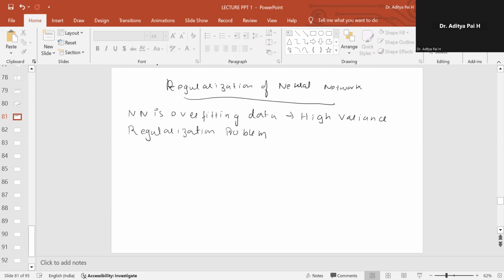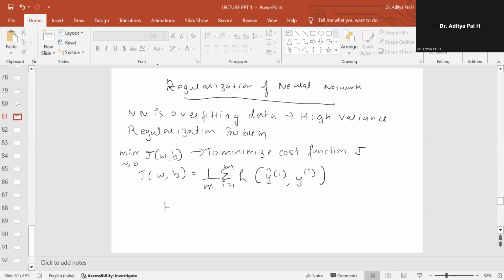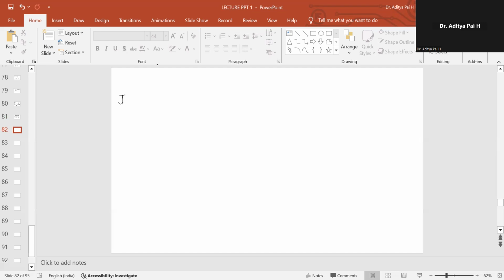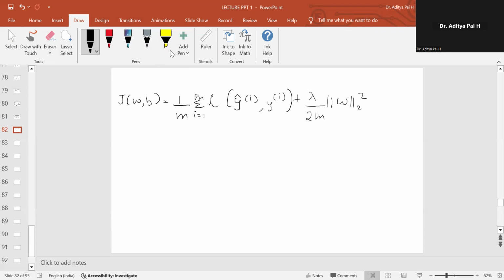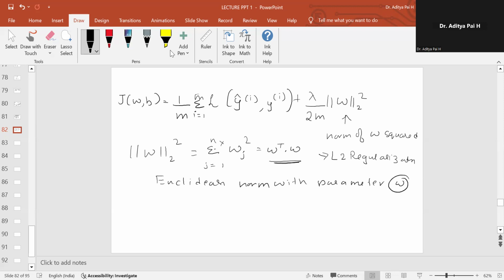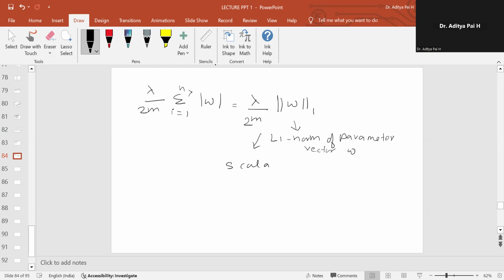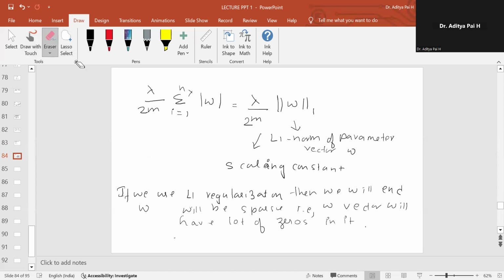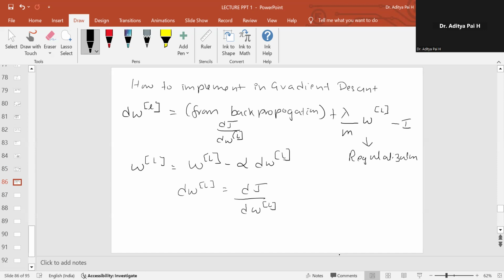L1, L2 Regularizations, Weight Decay